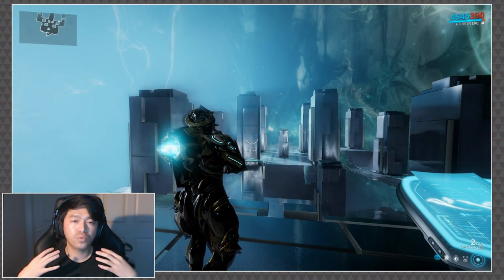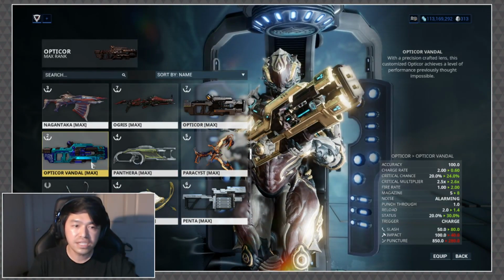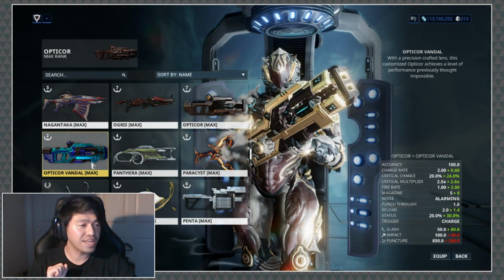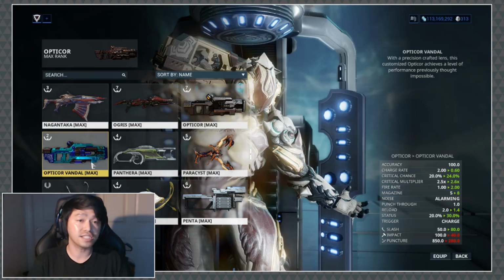Warframe: Opticor Vandal, WHAT DID THEY DO TO YOU? [thesnapshot]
WOAH, the Opticor Vandal has had some serious stat changes, the big question is.. does this jive with the HARDCORE Opticor fans?

Hardcor.. get it? LOLz

•♛• BACKGROUND MUSIC •♛•

Song 1: Rise
Song 2: Holo
Song 3: Shoot for the Stars (w/ Ron Curtis)
Song 4: New Colors (w/ SANDR)
Song 5: LMAO
Song 6: Ex Dee

•♛• ISAIAH 54:17 •♛•